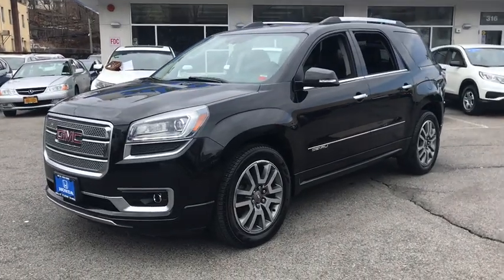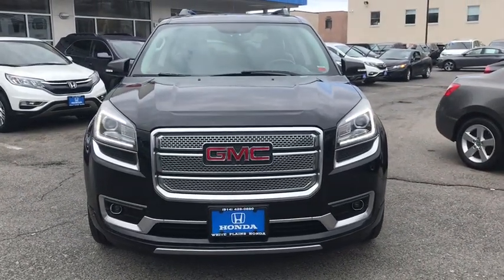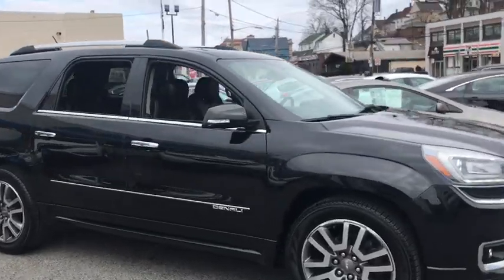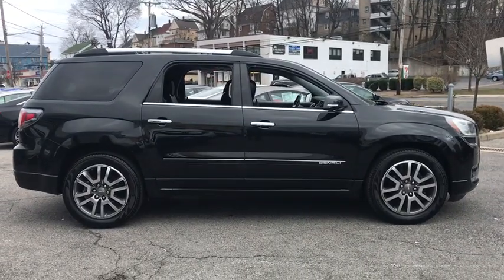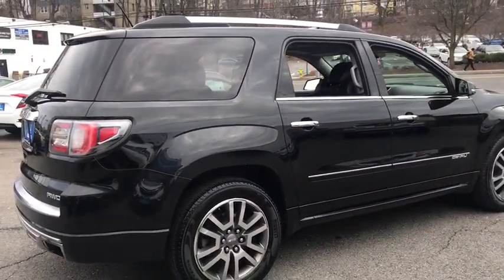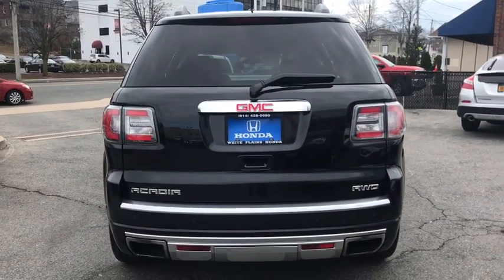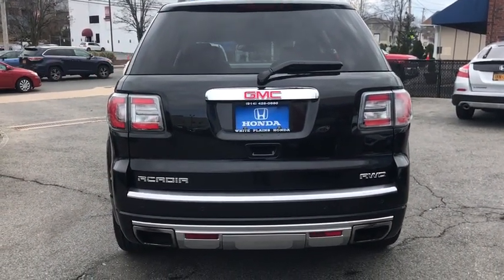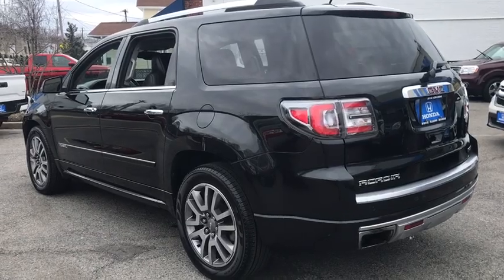2013 GMC Acadia White Plains, New Rochelle, Westchester, Scarsdale, Greenwich, NY U28093T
Carbon Black Metallic U 2013 GMC Acadia available in White Plains, New York at White Plains Honda. Servicing the New Rochelle, Westchester, Scarsdale, and Greenwich, NY area.

Clean CARFAX. Carbon Black Metallic 2013 GMC Acadia Denali AWD 6-Speed Automatic 3.6L V6 SIDI **HEATED SEATS**, **LEATHER**, **SUNROOF**, **BACKUP CAMERA**, **BLUETOOTH**, **USB PORT**, 1 Owner Carfax Certified!, AFFORDABLE LUXURY, CLEAN AUTOCHECK REPORT, **ACCIDENT FREE CARFAX**, AWD, ebony Leather.brbr**No Games**No Gimmick** The price you see is the price you pay at White Plains Honda. No other dealership will treat you like family the way we do here, we've got an excellent customer satisfaction rating. Recent Arrival! Odometer is 8833 miles below market average!brbrAwards:br  * 2013 IIHS Top Safety PickbrCertified vehicles includes preowned 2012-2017 Honda's with less than 80k miles. DUE TO OUR HIGH INVENTORY TURNOVER, IT MAY BE POSSIBLE THAT A LISTED VEHICLE MAY BE SOLD. IF SO, WE WILL PRESENT YOU WITH SIMILAR VEHICLES AT A SIMILAR PRICE. To find the best value, we do the research before you do. We strive to provide you with the best value on every vehicle. Family operated since 1929, our success is due to being a highly customer centric dealership, attending to your every need.brbrReviews:br  * If you need room for eight, a massive cargo bay or some combination of both, but you don't want a fuel-thirsty full-size SUV or dowdy minivan, check out the 2013 GMC Acadia. Source: KBB.combr  * Compliant ride; seating for up to eight passengers; massive cargo area. Source: Edmunds